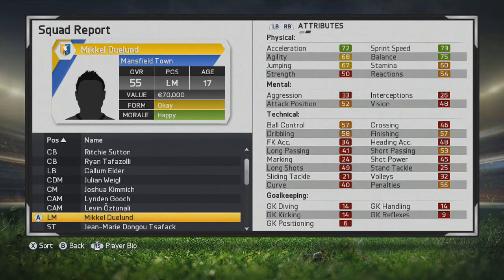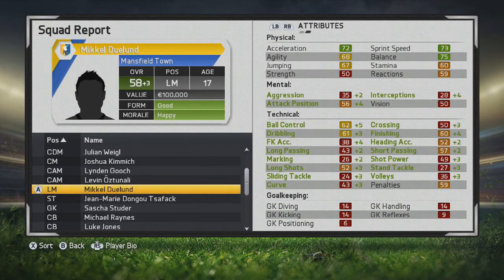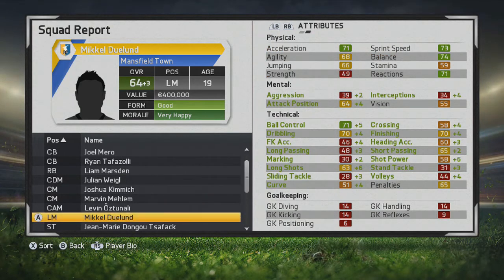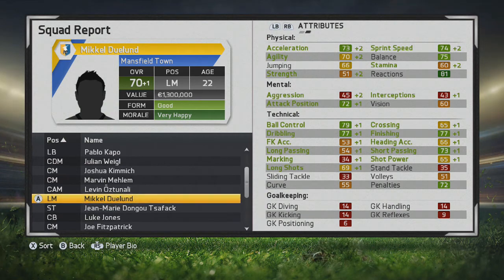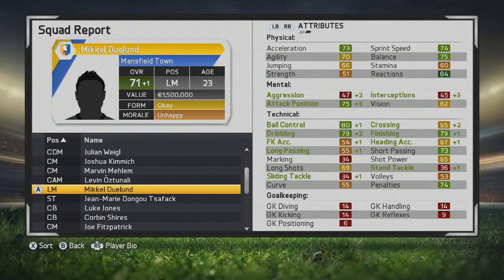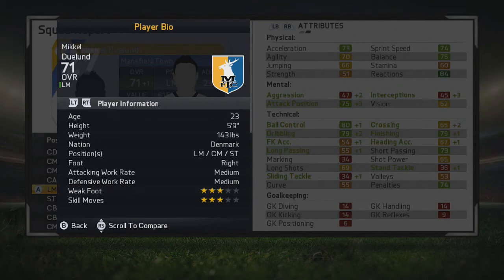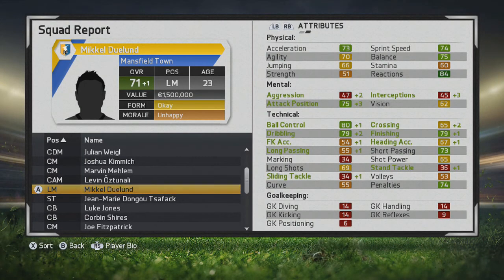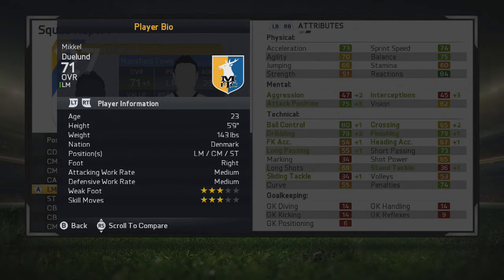FIFA 15 Career Mode | Mikkel Duelund | Player Growth Test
A Danish LM/CM/ST who could be solid for a lower level side! Plays above his rating due to the way his finishing develops.